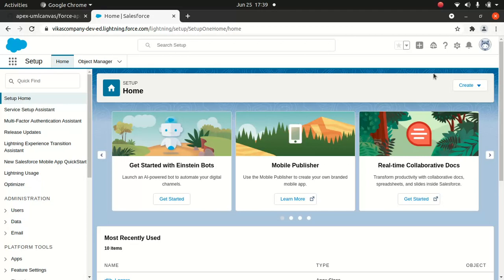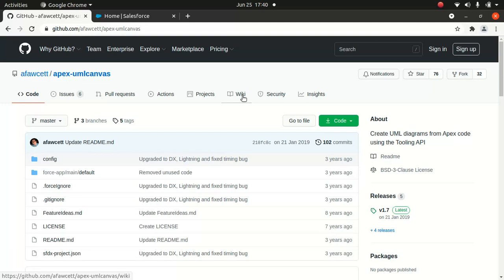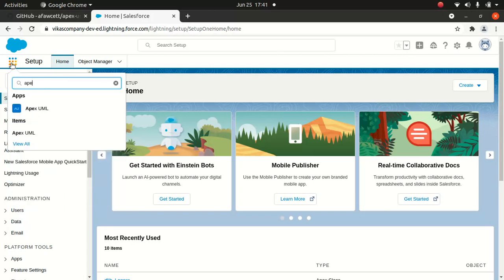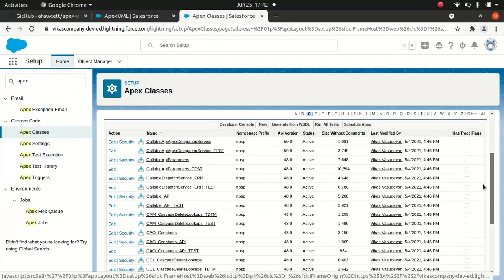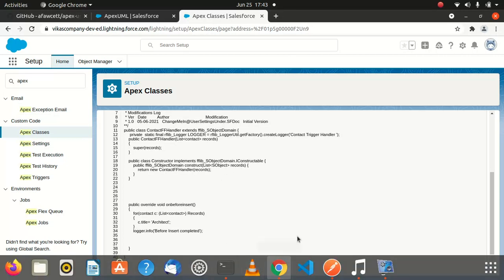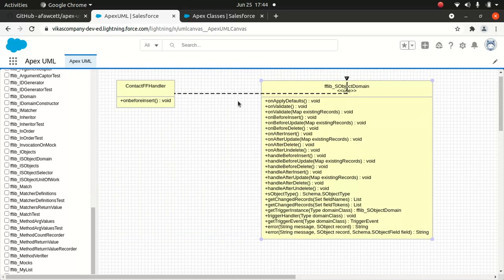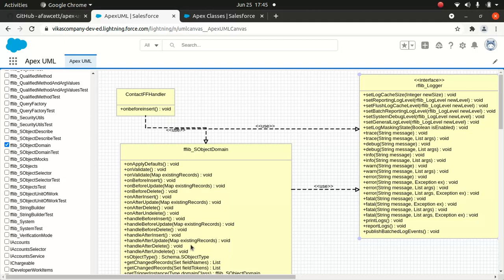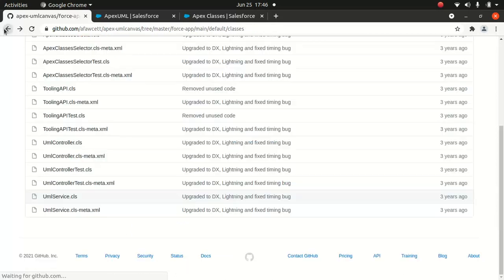Salesforce Apex UML Canvas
This video will showcase how to use Apex UML canvas